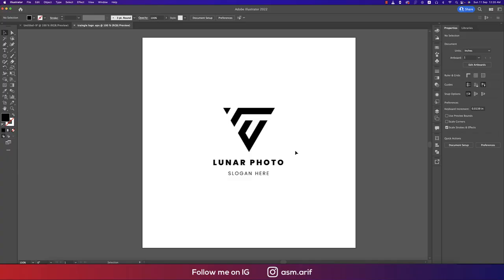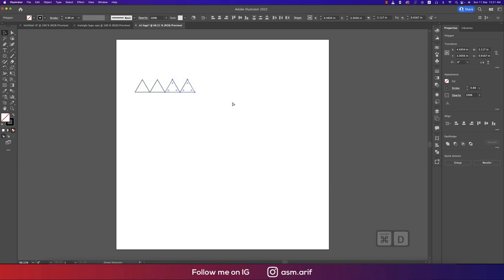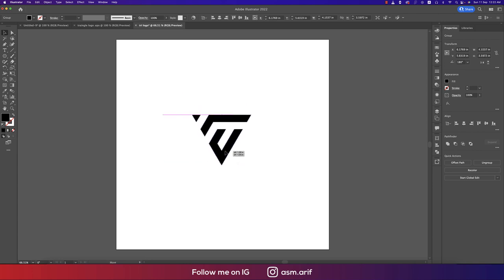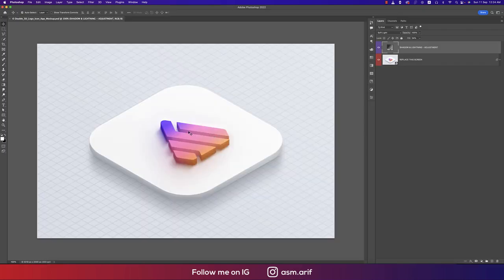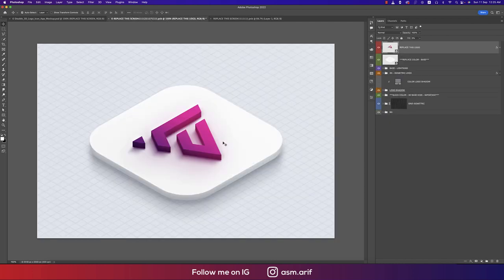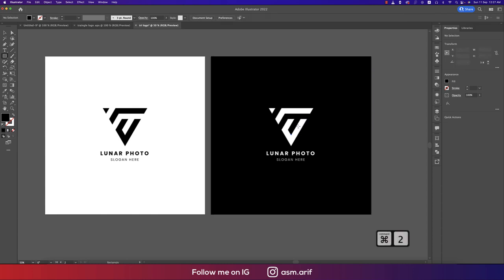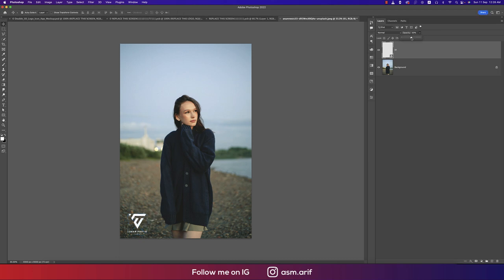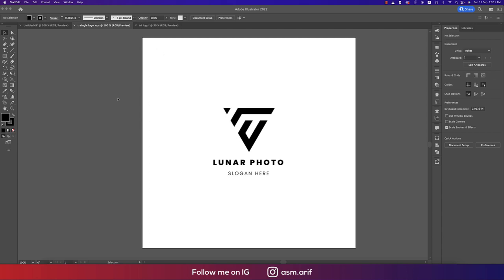Triangle Logo Design Tutorial - Adobe Ai cc 2022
Hello everyone, today I'm going to show you something new.

The topic of the tutorial
Main Logo  00:00 - 04:16
Mockup 04:17 - 06:35
Png LOGO 06:37 - 08:32
Place Logo 08:33 - 09:37
Package of Ai File  09:38 - 10:38